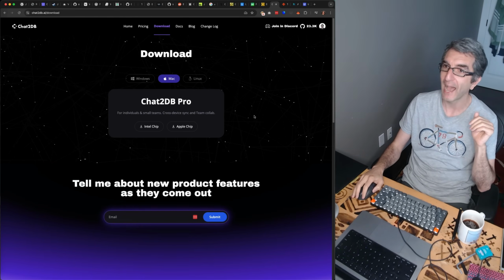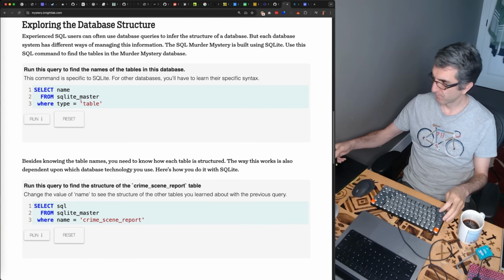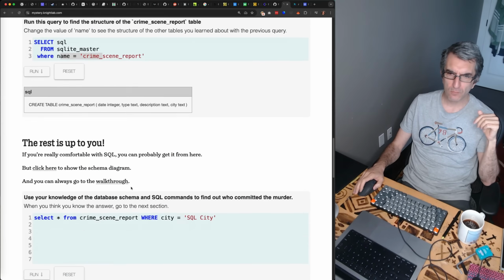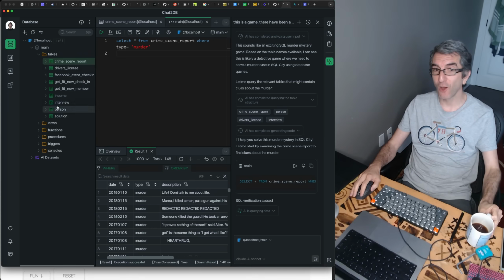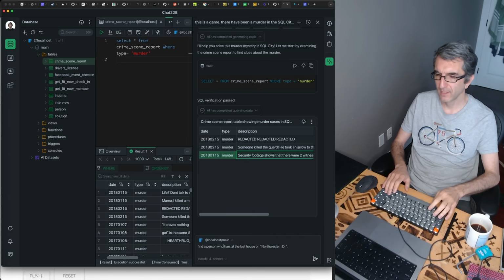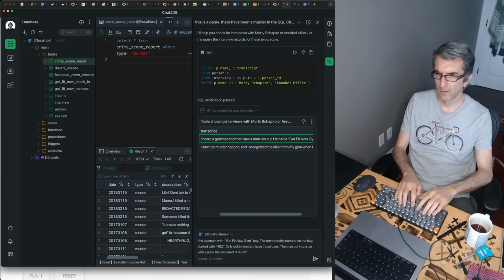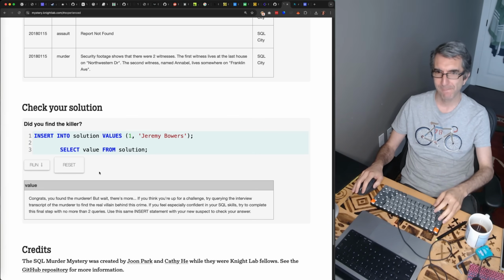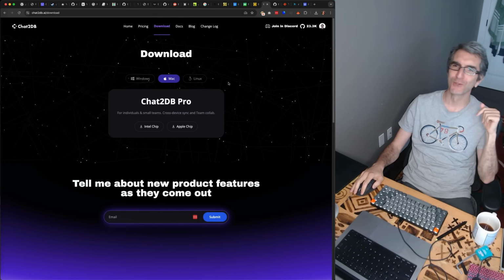Solving Real SQL Mystery with Chat2DB AI + Claude 4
In this video, I put Chat2DB, the powerful open-source AI SQL client, to the test by solving a real-world SQL mystery! We’ll dive into a messy database challenge, craft natural language queries, and watch how Chat2DB helps analyze, explain, and solve complex SQL problems step-by-step.

🧠 AI Models Supported:
Chat2DB supports the latest state-of-the-art LLMs including:
GPT-4o (OpenAI)
Claude 3.5 & Claude 4 (Anthropic)
DeepSeek
Qwen 3
GLM4, Gemini 1.5, and more

⚙️ Key Features:
AI-powered natural language to SQL conversion
Smart SQL explanation and optimization
Support for all major SQL dialects (MySQL, PostgreSQL, Oracle, SQL Server, etc.)
Auto-complete and schema-aware code suggestions
AI-assisted data analysis, debugging, and formatting
CRUD/DAO/entity code generation in Java, Python, C++, etc.

💡 Whether you're a data analyst, data scientist, backend developer, or someone just learning SQL, Chat2DB can help streamline your workflow and save hours of debugging and query writing.